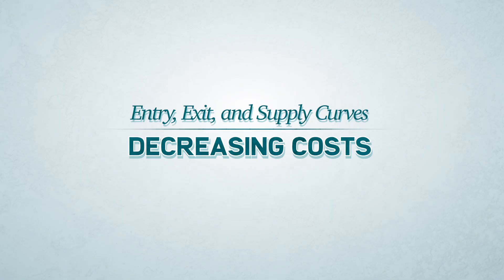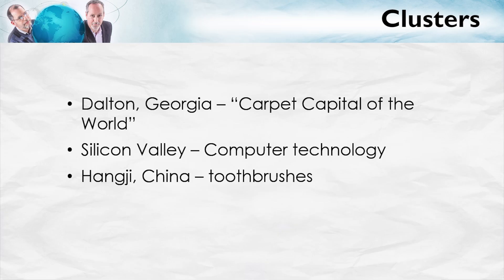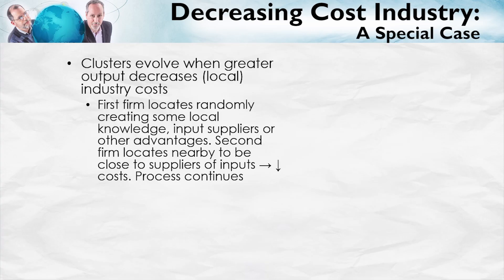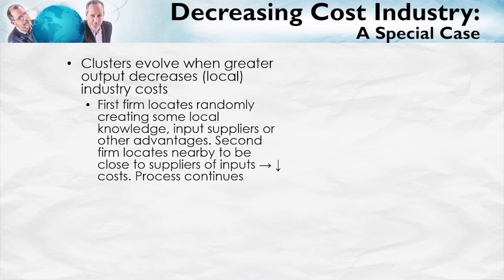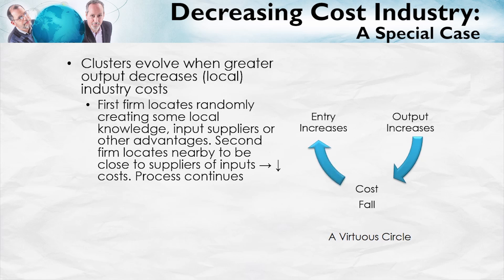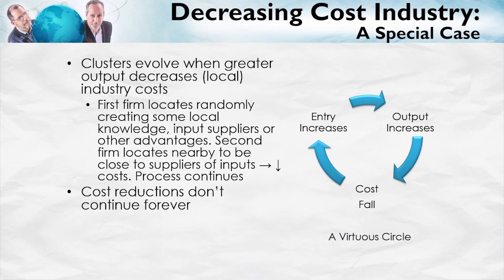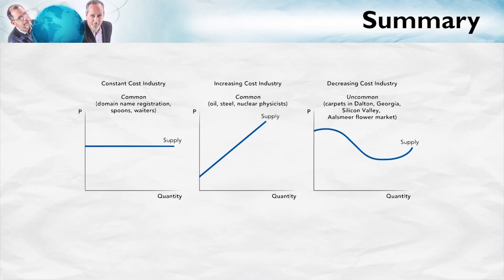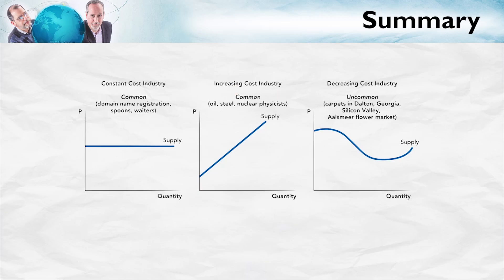Entry, Exit, and Supply Curves: Decreasing Costs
In this video, we talk about the special case of the decreasing cost industry. As output increases, costs will continue to fall, and more firms will enter which, again, increases output. It’s a virtuous circle!
At the end of this video, we review the major points made in this section. If you find that something doesn’t quite make sense, feel free to re-watch videos as many times as you’d like.